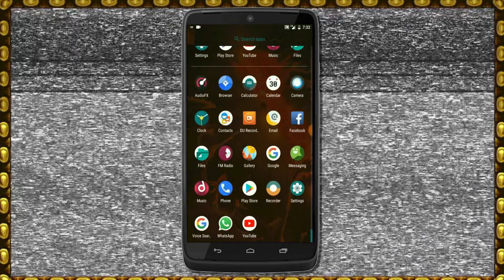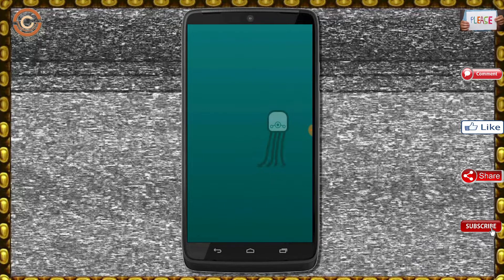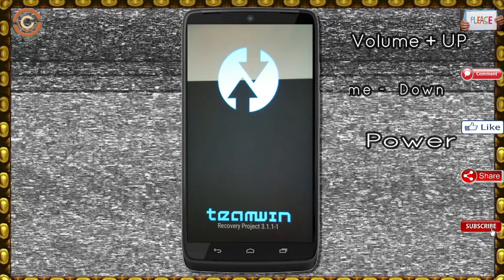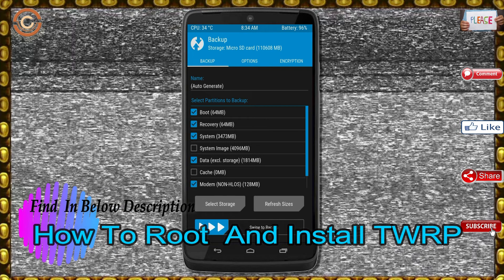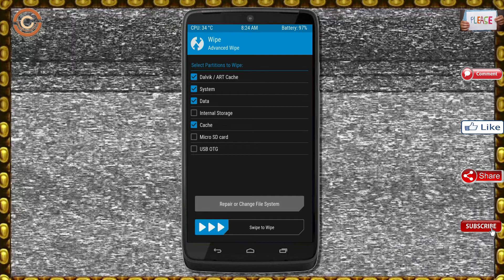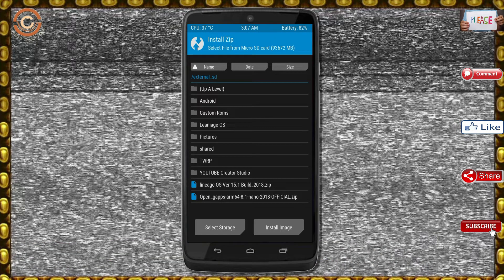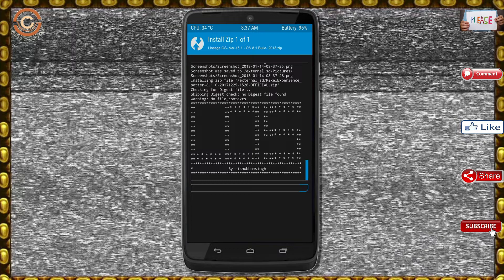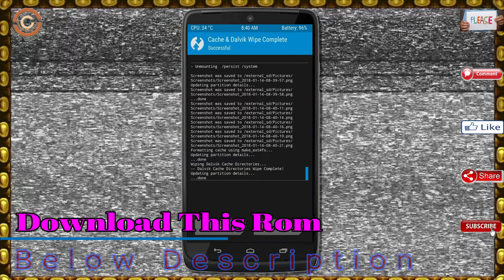How to Update Android Oreo 8.1 in Motorola Moto MAXX (Lineage OS 15.1) Install and Review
update android oreo 8.1 LineageOS Custom rom in MOTO MAXX (QUARK), install oreo 8.1 on MOTO MAXX (QUARK), Pure Stock Stable Android O for MOTO MAXX (QUARK), stable volte pure stock rom, nougat to oreo update nougat to oreo upgrade, installation with twrp recovery

PRE-REQUISITE:
1. This will work on MOTO MAXX (QUARK) (Don’t Try this on Any other device):
2. Charge your phone up to 80% or 70%.
3. You will lose the original ROM or any CUSTOM ROM if you already installed on your phone. So make sure to Backup your phone using TWRP before doing this step using TWRP or CWM or any Custom Recovery.
4. You can also backup all your apps using Titanium Backup or you can Backup without any Root
5. You must install TWRP or any Custom Recovery on your phone.
7. Download all the Zip files from below and Place it in your phone’s root of internal memory.

Steps to Install Lineage OS 15.1  For MOTO MAXX (QUARK)
• First of all, install TWRP Recovery on MOTO MAXX (QUARK)

How To Root And Install TWRP Recovery in Moto MAXX (quark)

Credit For Background Music:
Artist: Miavono
Song: Rise (8ugustus Remix)